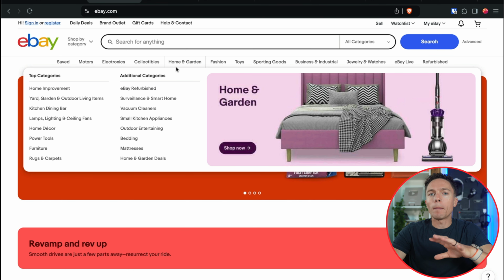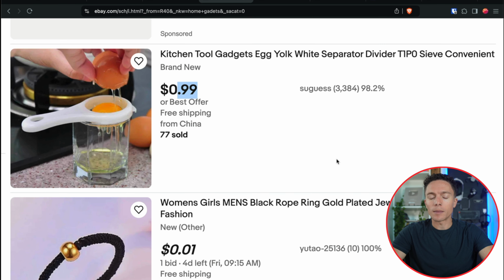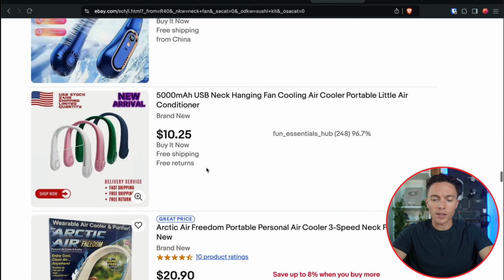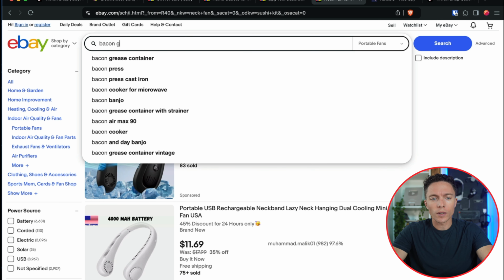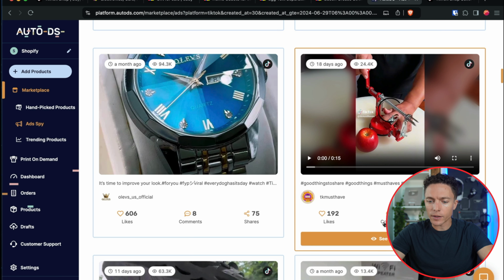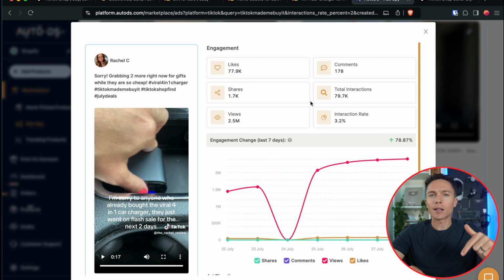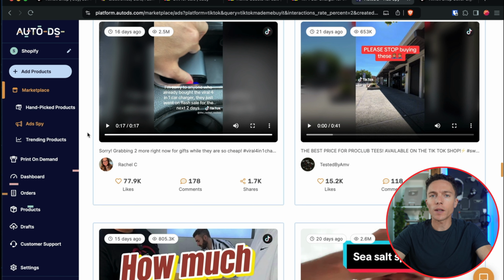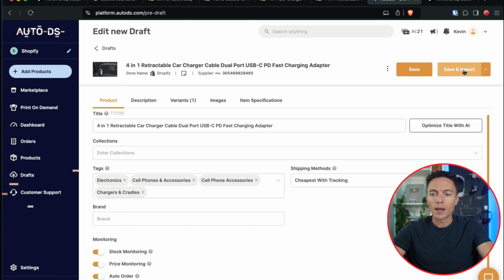How To Dropship With TikTok Shop in 2026 (FULL GUIDE)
This year has been THE year for TikTok Shop Dropshipping. Every single day new dropshippers are jumping on TikTok and getting MASSIVE results. And if you’ve been feeling like you’re getting left behind, then this is the video for you. Because today I’m going to show you what works on TikTok Shop and how YOU can get started TODAY.

0:00 Intro
0:19 Best Supplier
1:12 Product Criteria
1:37 Manual Research
5:19 Software
11:18 Secret Guide
11:41 TikTok Sign Up
12:16 Adding Products
14:10 Marketing
16:02  More Info